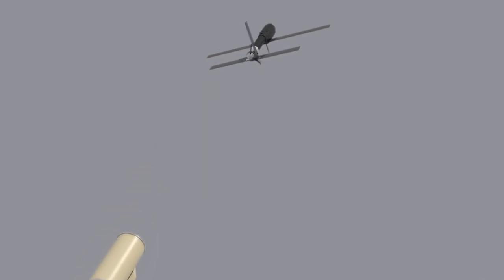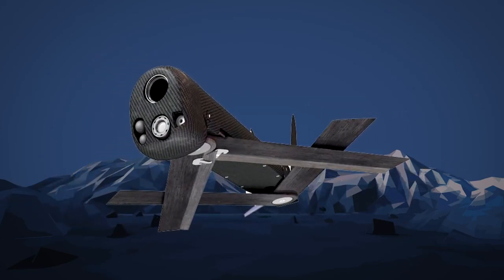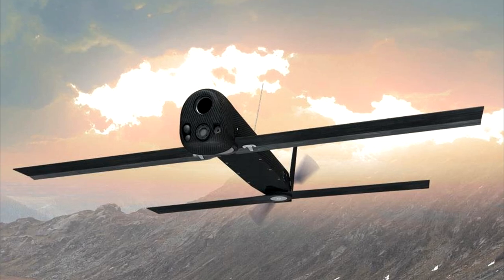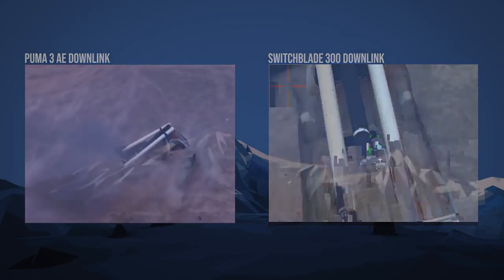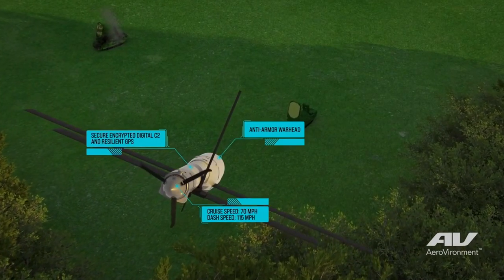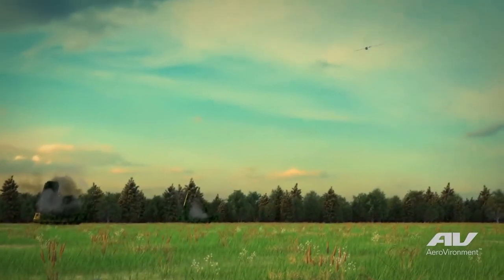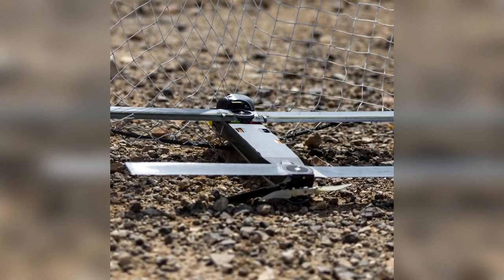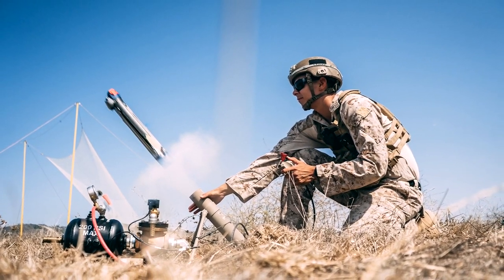The Kamikaze Drone - AeroVironment Switchblade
This modern usage of drones only brings into question how prevalent drone technology will be in the future of warfare.

▬ Video Contents  ▬▬▬▬▬▬▬▬▬▬

00:00 - Intro
00:10 - Switchblade 300
00:47 - Switchblade 600
01:03 - Blackwing
01:12 - History
01:50 - Infantry Advantage
02:04 - Modern Usages
02:26 - Outro